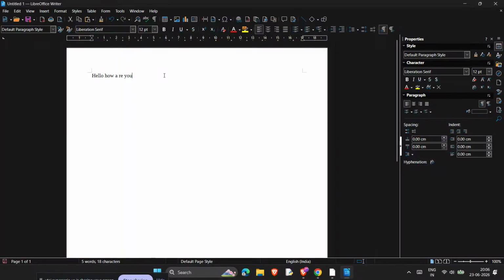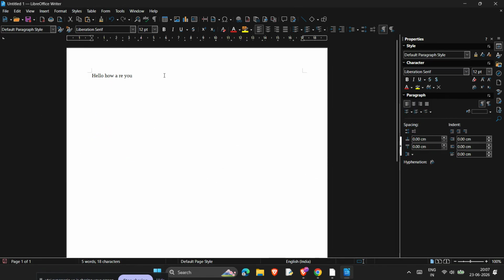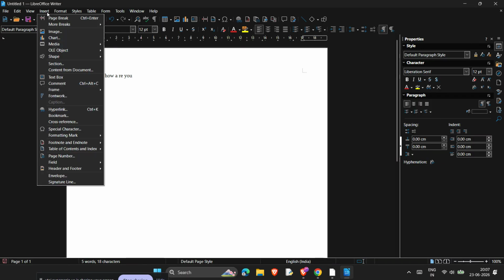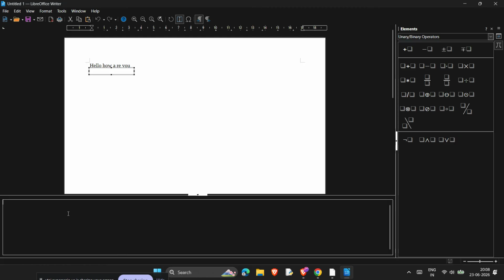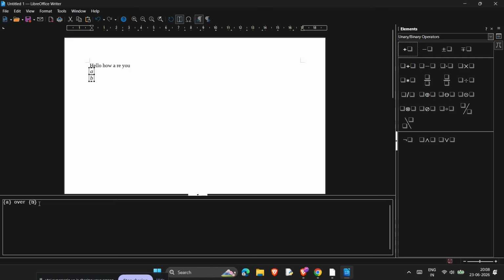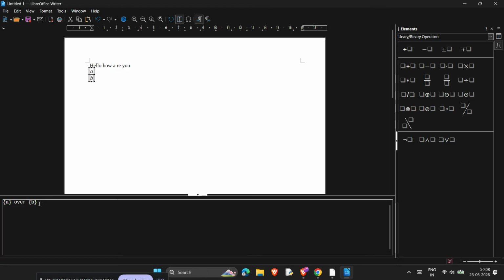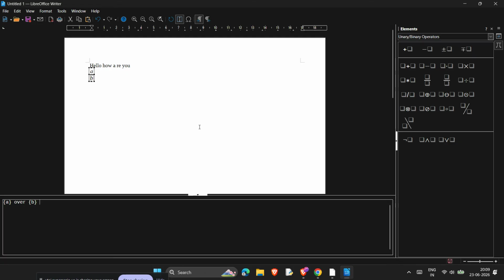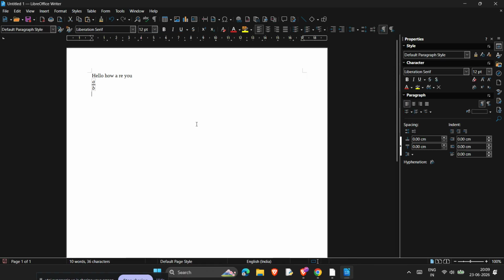How To Insert Formula In LibreOffice Writer(Step By Step Guide)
Learn how to insert a formula in LibreOffice Writer using the built-in Formula Editor. This tutorial shows both the visual Elements panel method and the manual syntax method for adding equations into your document.

🕚Timestamps:
00:00 Intro
00:22 Open The Formula Editor
00:56 Use The Elements Panel
01:35 Type Formulas Manually
02:20 Check The Preview
02:46 Exit And Save The Formula
03:00 Outro

✍️What You'll Learn In This Video:
• How To Open The LibreOffice Writer Formula Editor
• How To Insert A Formula Inside Your Document
• How To Use The Elements Panel For Math Symbols
• How To Type Formula Syntax Manually
• How To Create Fractions Like A Over B
• How To Check Your Formula Preview Before Finishing
• How To Exit The Formula Box Properly
• How To Add Equations Into Writer Documents

💡Pro Tips:
• Click exactly where you want the equation before inserting the formula.
• Use the Elements panel if you prefer visual building over typing syntax.
• Watch the preview box to confirm the equation looks correct.
• Press outside the formula frame when you’re done to return to normal text editing.
• Practice a few simple formulas first before trying advanced equations.